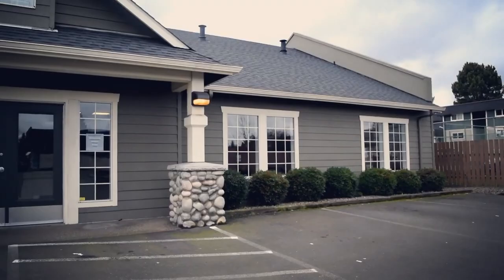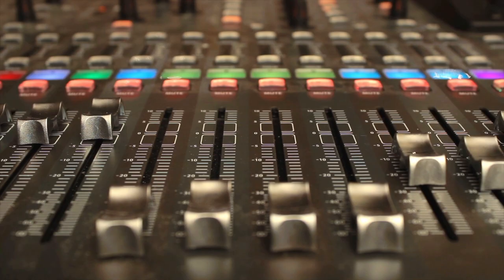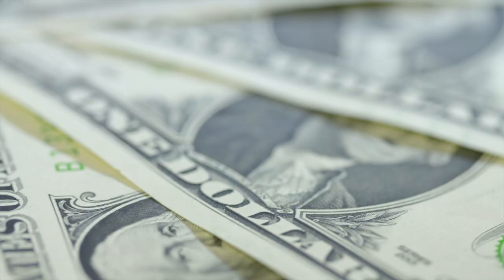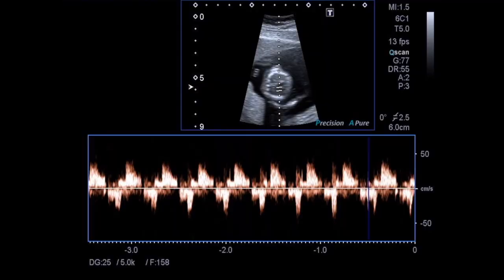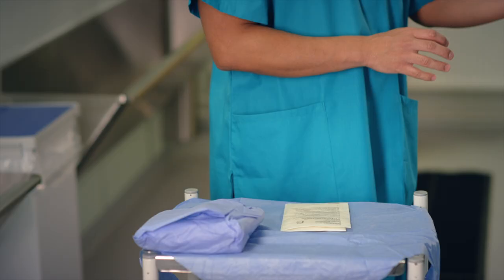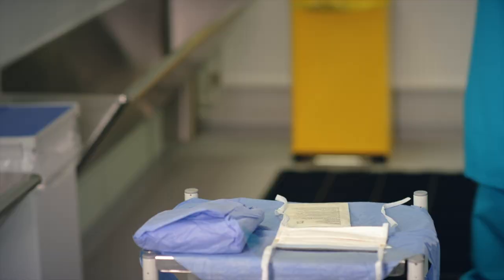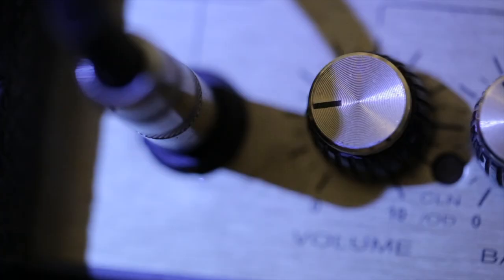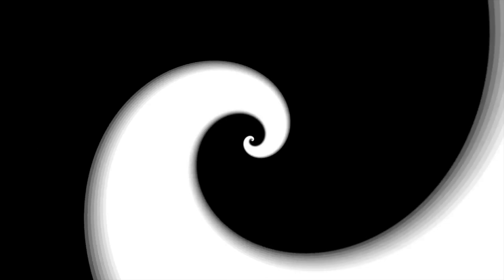OFF COLOR - Dr Bandini [NEW RELEASE - 2020] - Official Video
♠️ OFF COLOR ♠️ NEW SINGLE 'Dr Bandini’ is OUT NOW!

About OFF COLOR -
Our songs, stories, music videos, and behind the scenes will continue to be released for FREE and for paid downloads. Please share it, let us know if you like it! 🤗♠️♥️‬

Connect with OFF COLOR –
We would love to connect and to hear from all of you and your friends around the world on our Youtube channel, our Facebook page, Twitter, and IG, so subscribe to ALL of them. ♠️❤️

Every opinion in the comments, every 👍🏾👎🏾will help us continue to bring you something to inspire you and help you through your day.

Music/Lyrics by ♠️ OFF COLOR ♠️
Engineering & Sound Design by @quinnmessmer
Mixed and Mastered by Adam John Fuller for @a.fullersound.